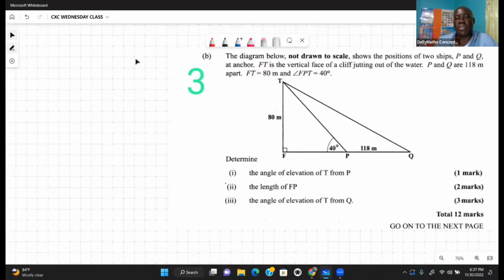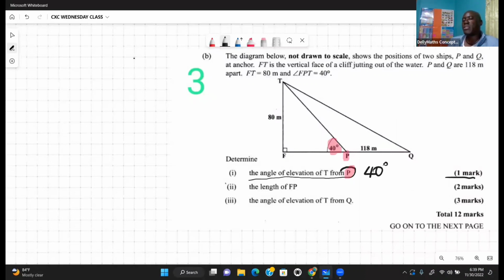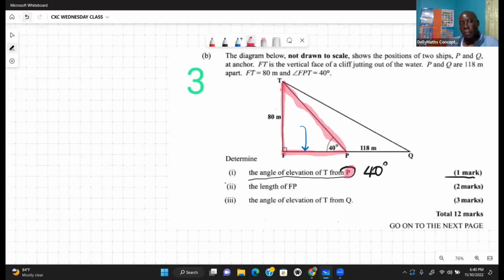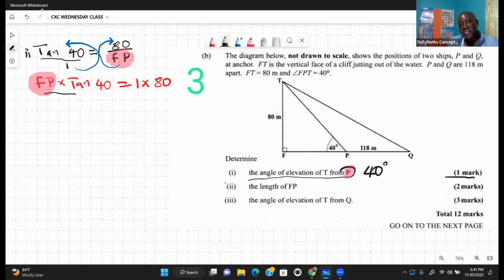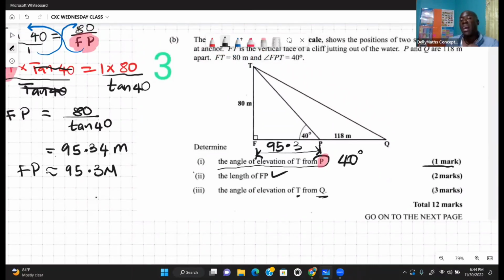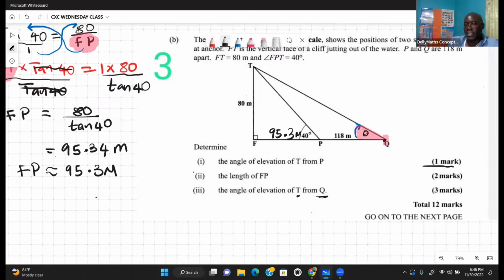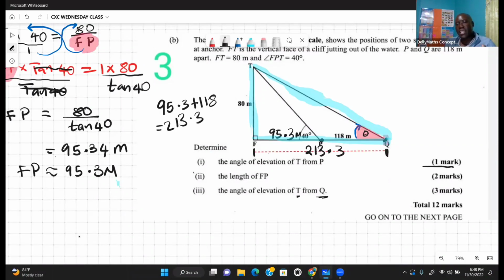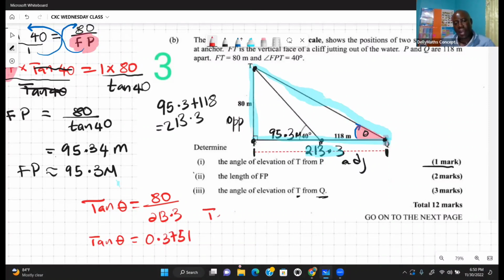Angle of Elevation |Trigonometry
In this video presentation I looked at solving problems linking to the angle of Elevation.
SOH CAH TOA was used where appropriate to solve specific problems.